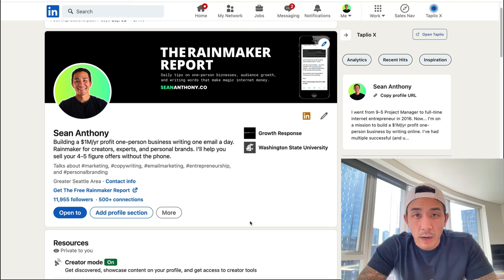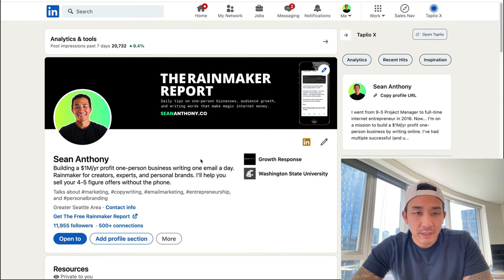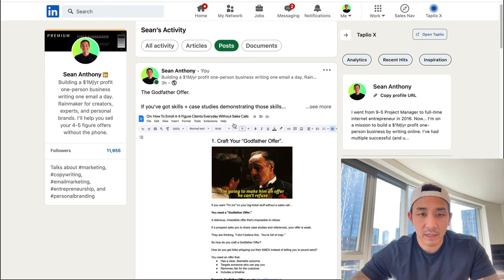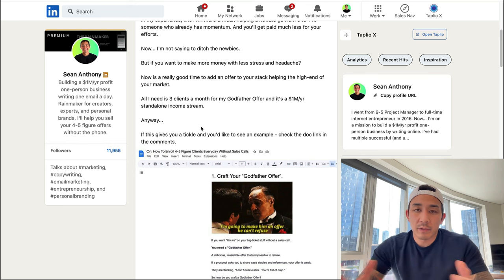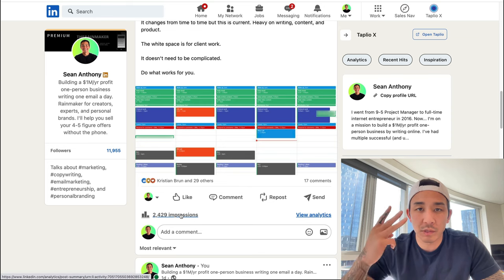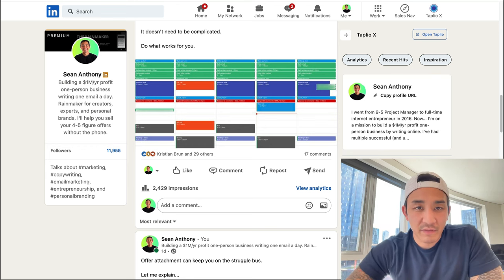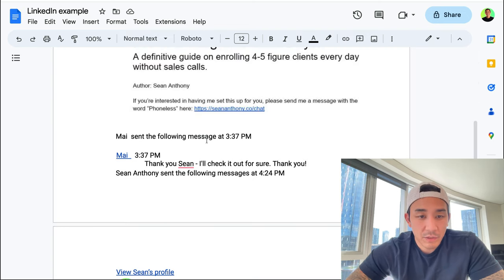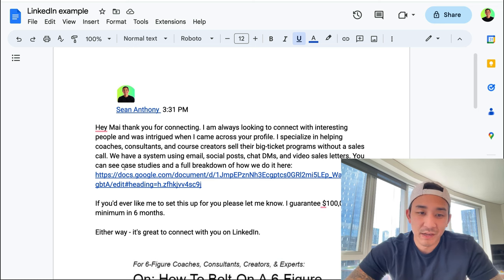How I Get High-Ticket Clients On LinkedIn (Content Marketing & Outbound Strategy)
This is how I get high-ticket clients on LinkedIn.